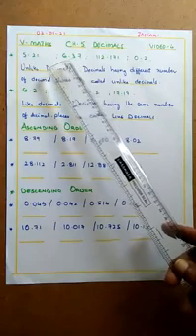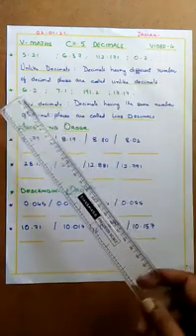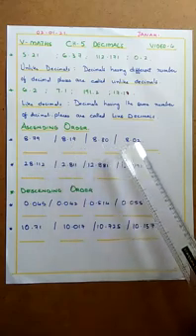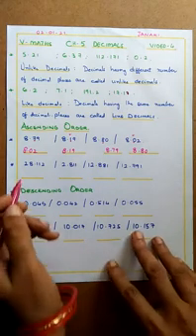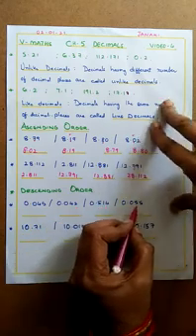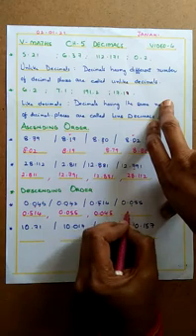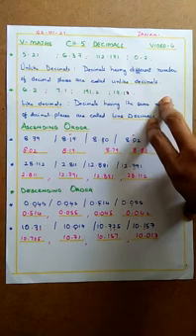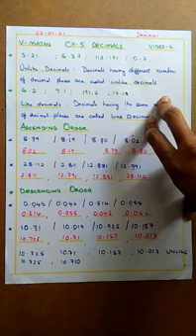CLASS 5 MATHS CH 5 PART 4 BY S. JANAKI MAM